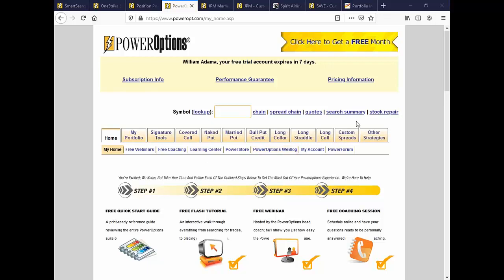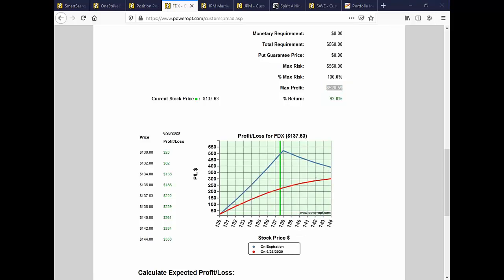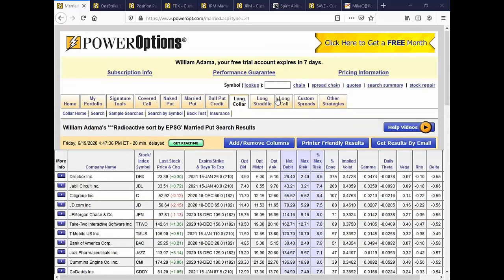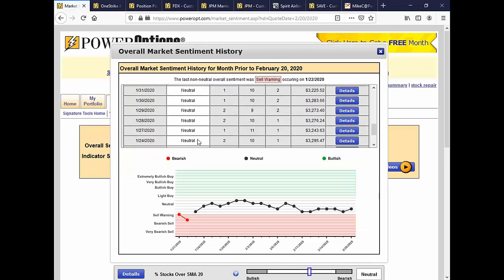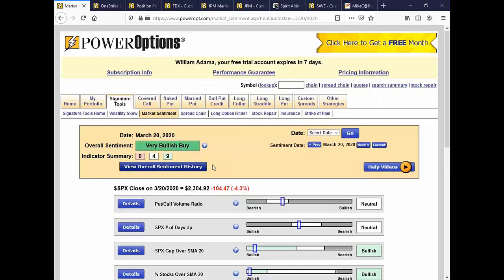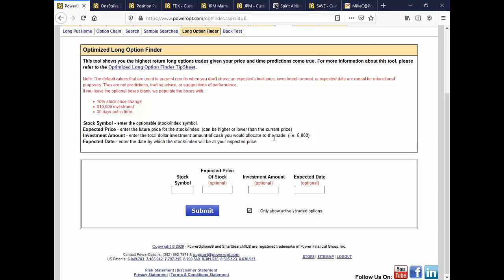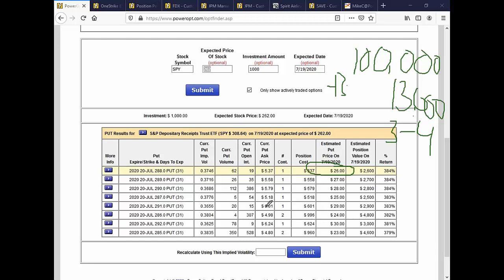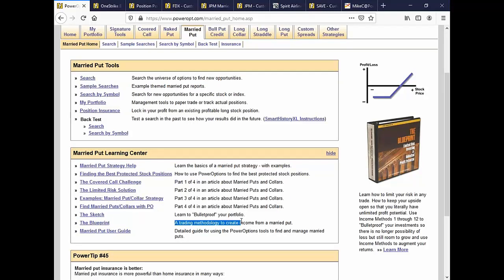Calendar Spreads Around Earnings (plus a look at the Market Sentiment Tool)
In this video we take a look at Robert's Question:

Do you have an opinion on Calendar Spreads 1 week before earnings, or other thoughts on earnings strategies? (roughly 8 minutes)
- We take a look at Calendars around earnings, and discuss other approaches for earnings plays.

Then, we discuss Octavio's question about analyzing the Market Sentiment tool on PowerOptions around February 19th, 2020.  (about 5 minutes).
We then wrap up with some other comments from our attendees.

At about the 15 minute mark, we show William how he could analyze which puts to buy on SPY to hedge a portfolio (About 7 minutes)